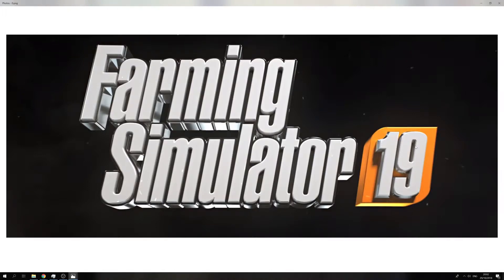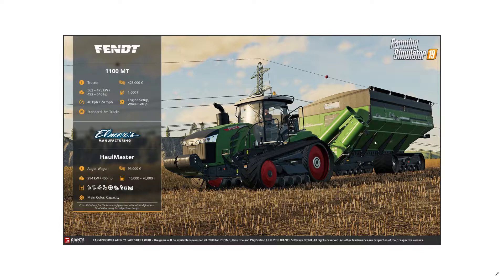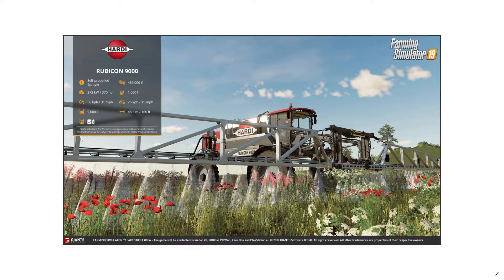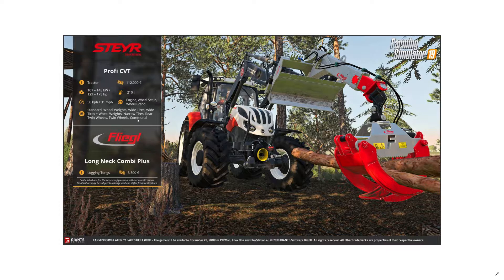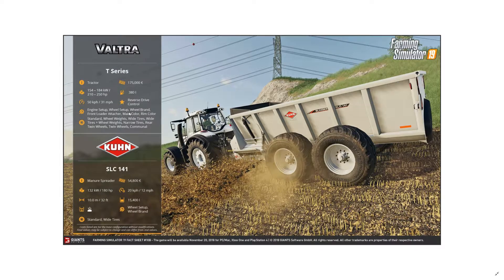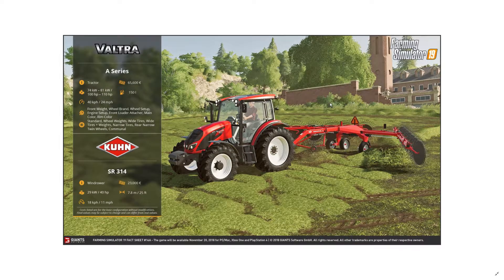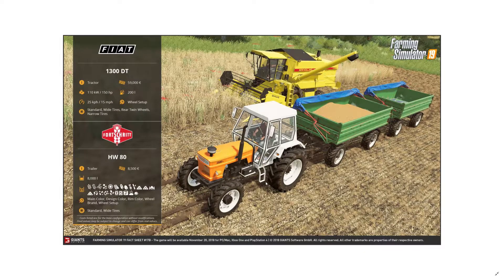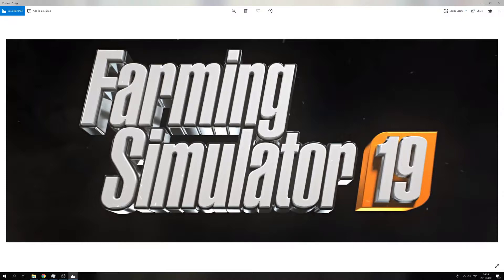FS19 Factsheet Recap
Let's recap what we know from the fact sheets up until now.

36 fact sheets and whole lot more toys!

Really good stuff!!